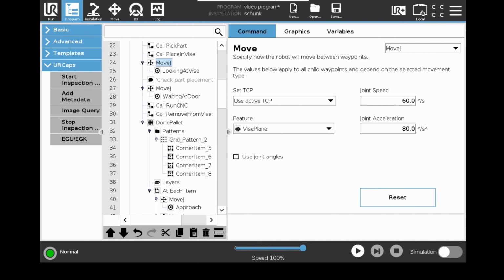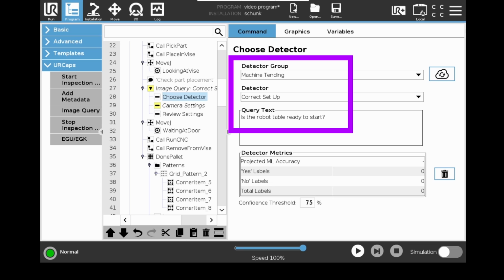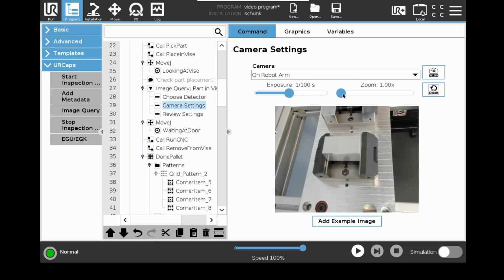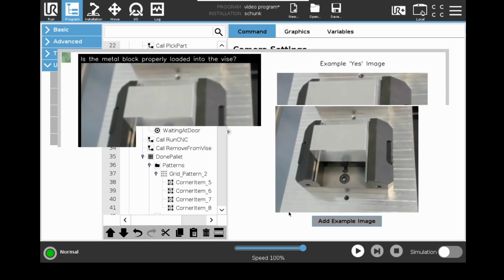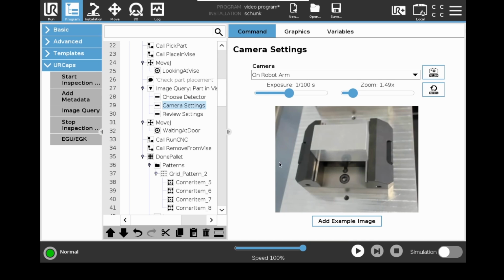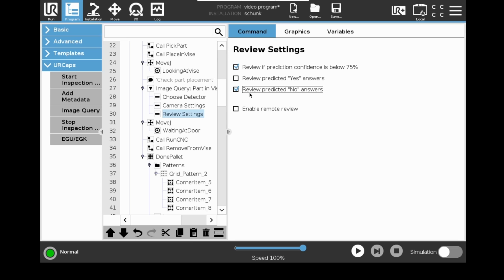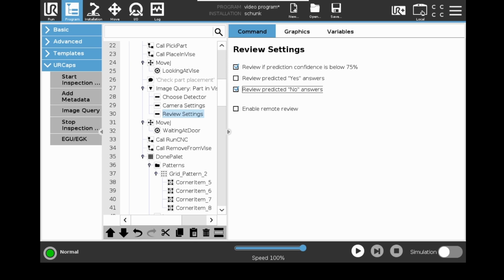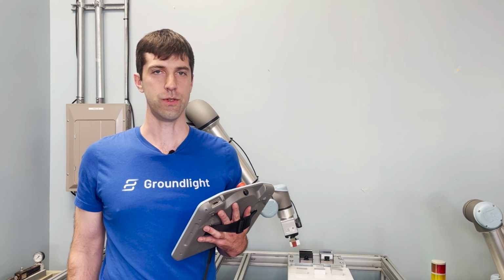Overview of Groundlight AI's URCap for Visual Inspections and Anomaly Detection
We take a closer look at how Groundlight AI integrates with Universal Robots for visual inspections and anomaly detection. Automate your manufacturing processes with vision guided robots so you can run a lights-out operation.

0:00 Introduction
0:20 Anomalies that Groundlight AI can identify
0:45 Intro to Groundlight AI Software on Universal Robots Teach Pendant
0:59 Choose your detector
1:17 Camera Settings
1:38 Submit example images
2:23 Review Settings for confidence calibration